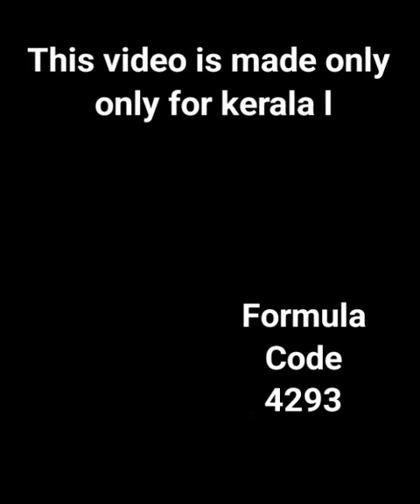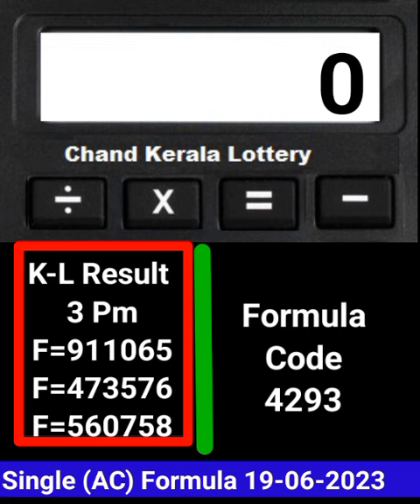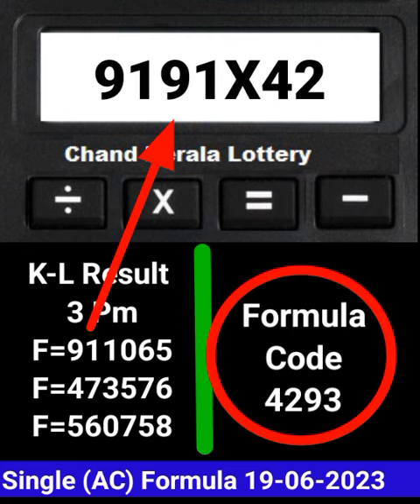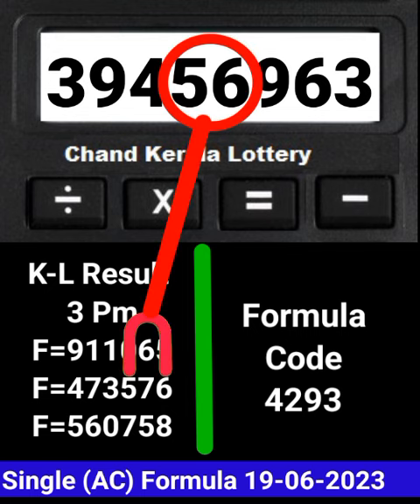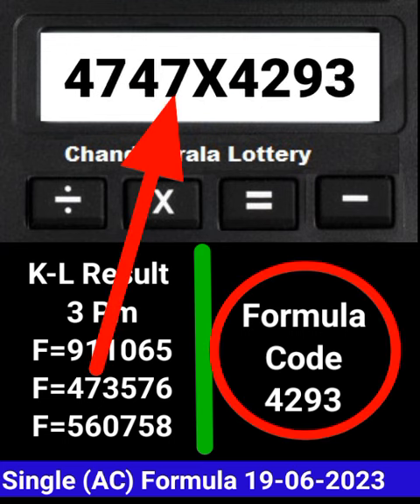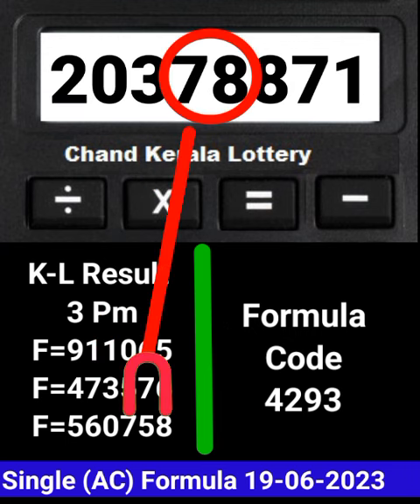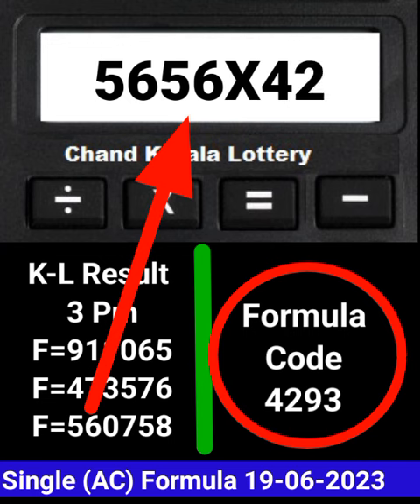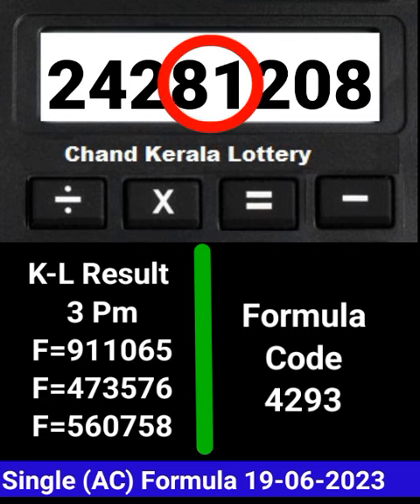Today Kerala lottery result | Kerala lottery guessing number